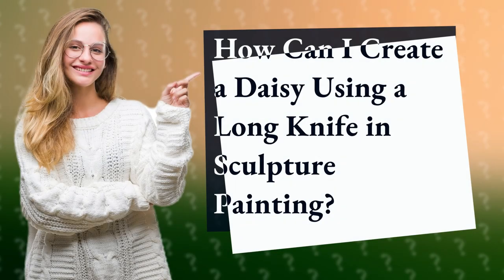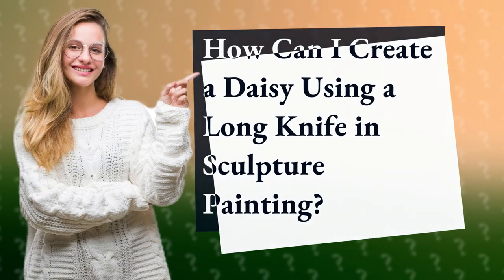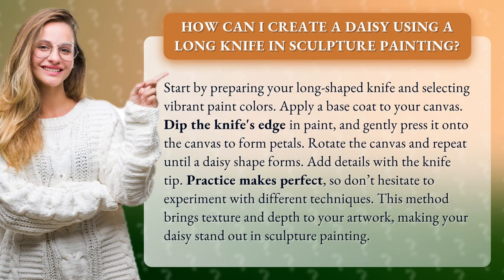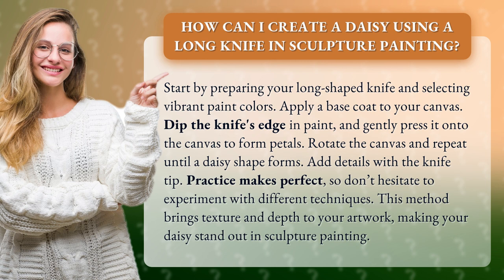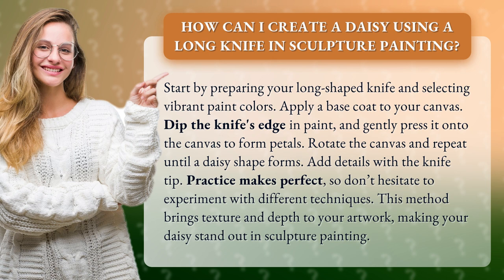How Can I Create a Daisy Using a Long Knife in Sculpture Painting?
Creating a Vibrant Daisy with a Long Knife in Sculpture Painting • Vibrant Daisy with Long Knife • Learn how to create a stunning daisy using a long knife in sculpture painting. Discover the step-by-step process, from preparing your knife to adding intricate details. This technique adds texture and depth to your artwork, making your daisy truly stand out.